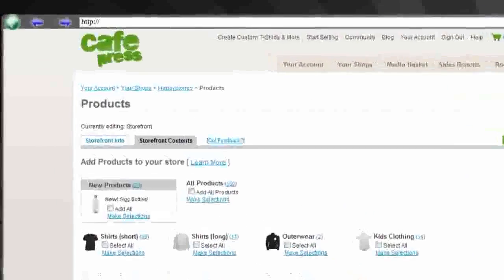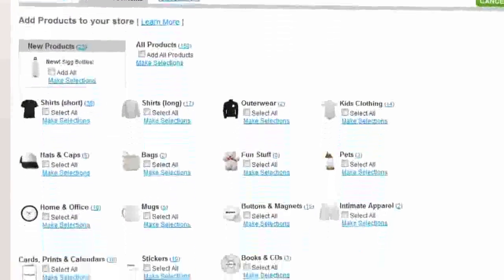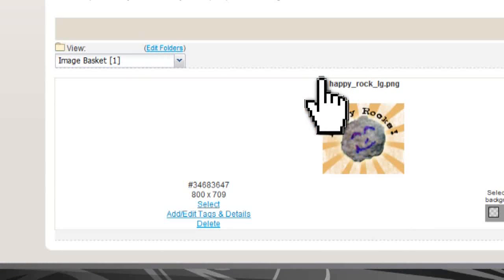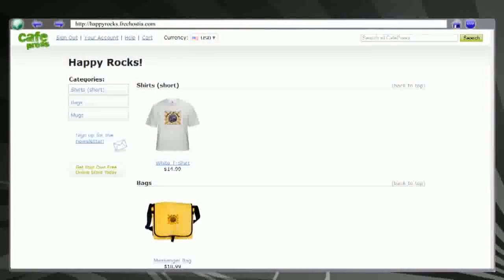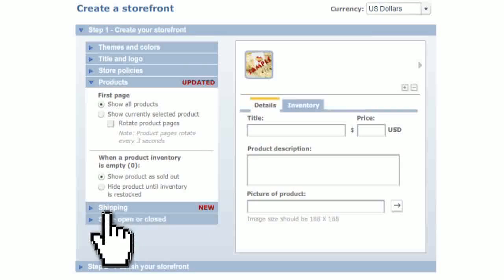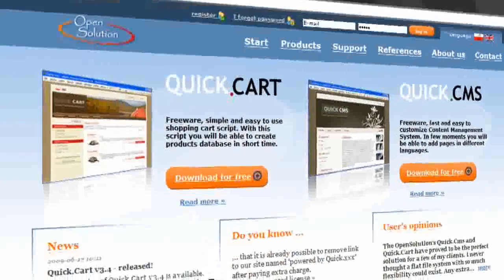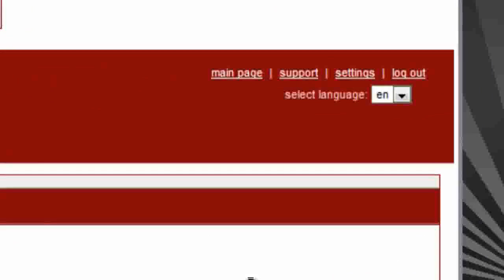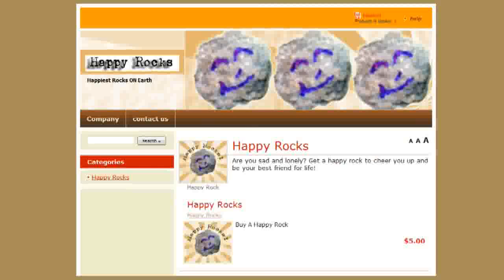How To Make An Online Store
This video shows you three different free ways to create an online store.